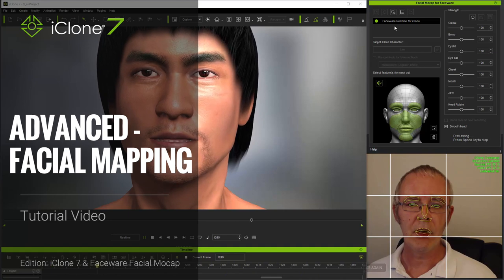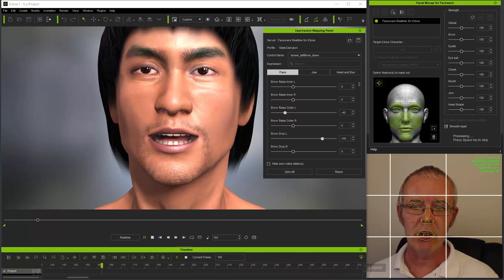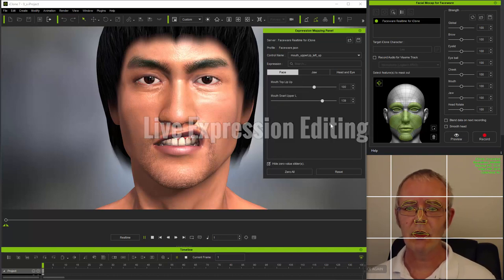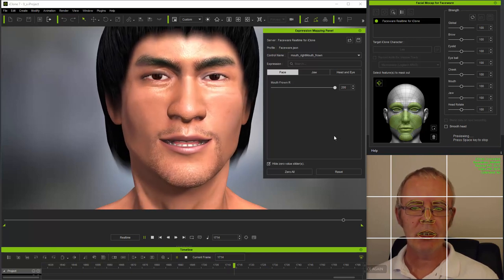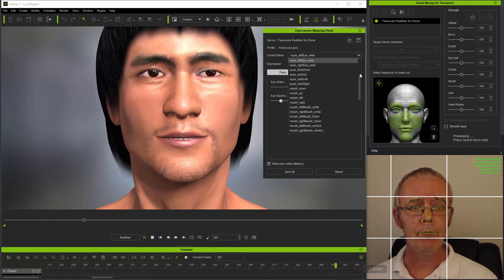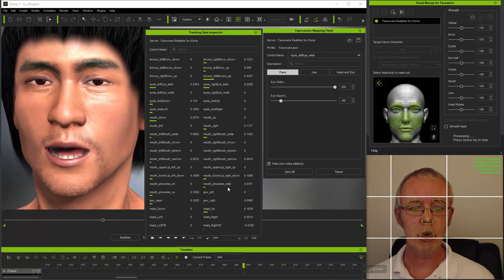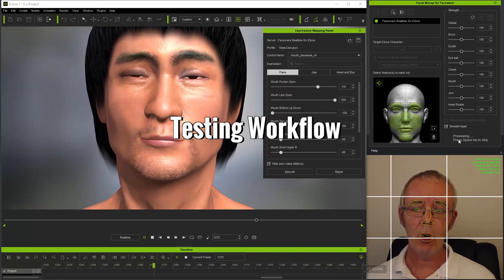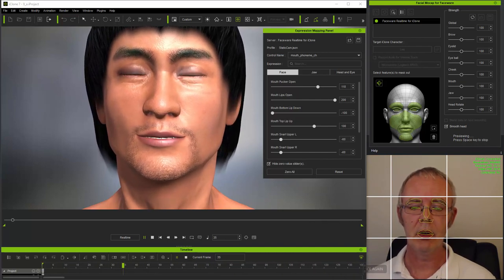iClone Faceware Facial Mocap Tutorial - Advanced - Facial Mapping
Check out the iClone Faceware

This advanced tutorial takes you through the process of editing mapping parameters in the iClone Facial Mocap Plugin, including static and live expression editing to modify how the facial mocap translates into facial animation. The tutorial also describes the differences between the Faceware recommended and the StaticCam/ HeadCam json approaches, and provides enough information for you to completely customise the mocap system if you wish.

02:46 Static expression editing
04:34 Live expression editing
08:47 Faceware's expression set and the tracking data
11:29 Faceware recommended vs StaticCam/ HeadCam json editing
13:46 Testing workflow